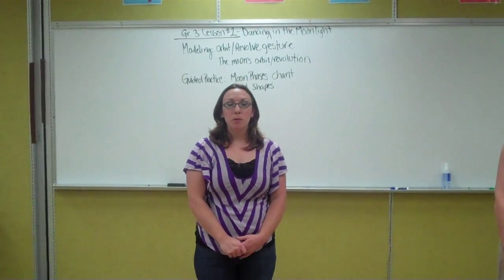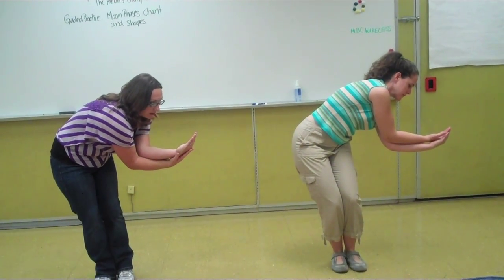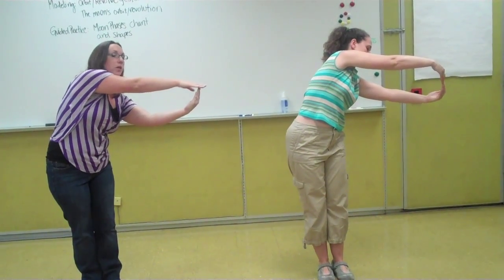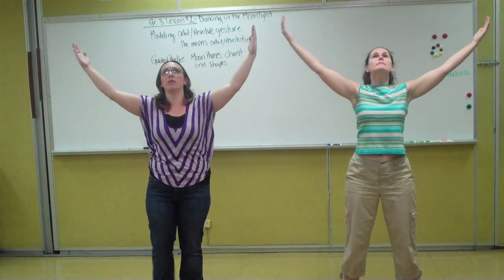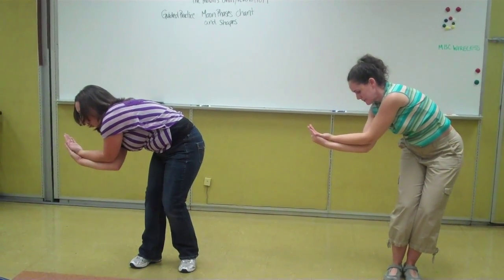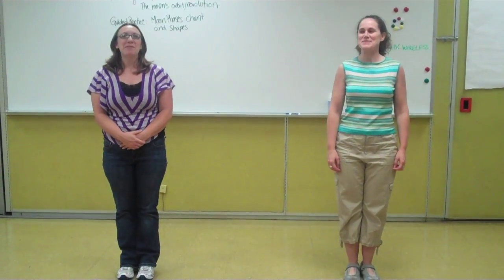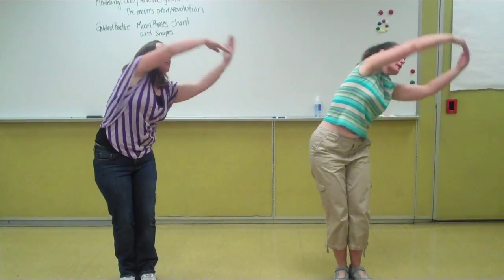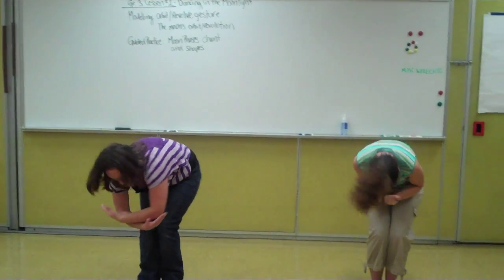Dance/Earth Science Grade 3 Lesson 2-d (Moon Phases Chant Gesture) [3DES2d]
The Teaching Artist Project is a partnership between the University of California, Irvine and the San Diego Unified School District, which was funded by grants from the U.S. Department of Education, administered in part by the California Department of Education.